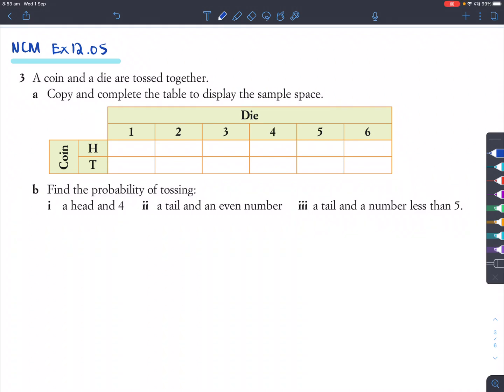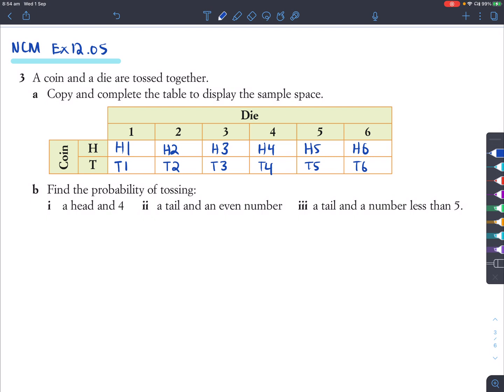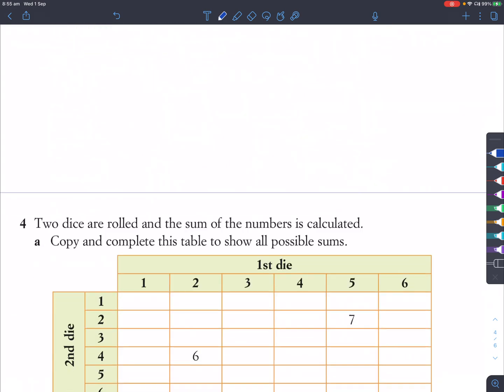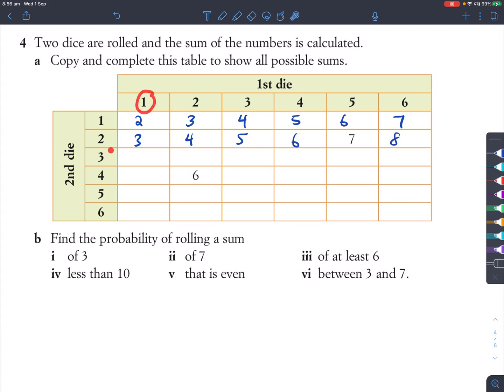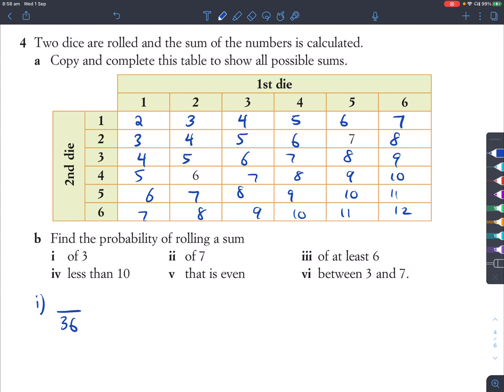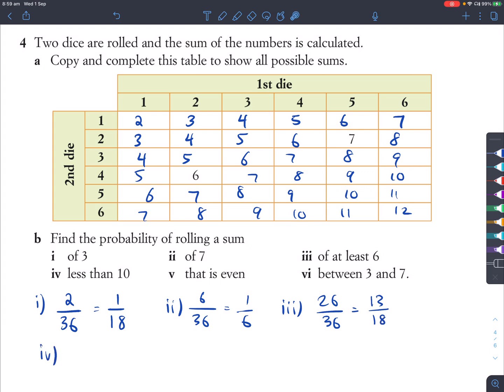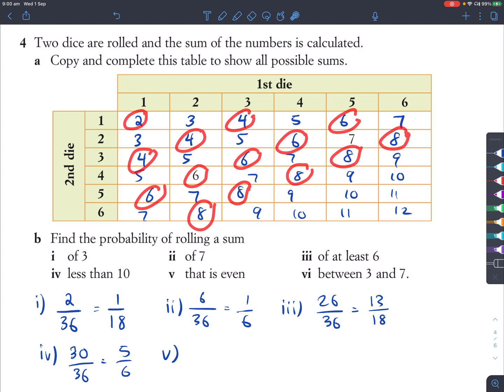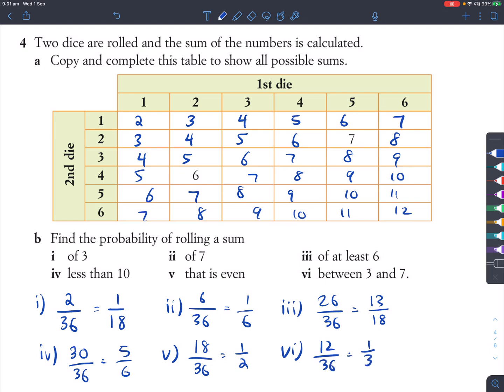NCM9 5.3 Ex12.05 two step experiments part 2 - two way tables